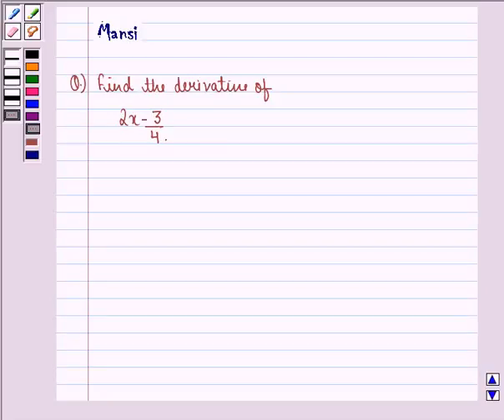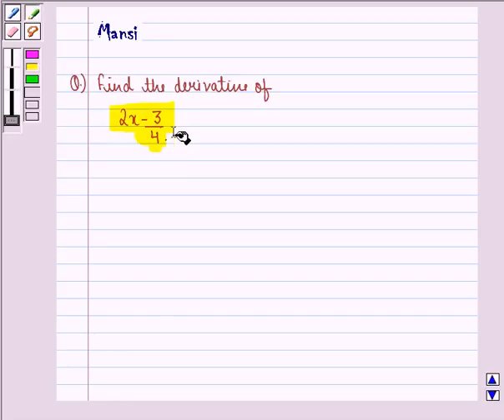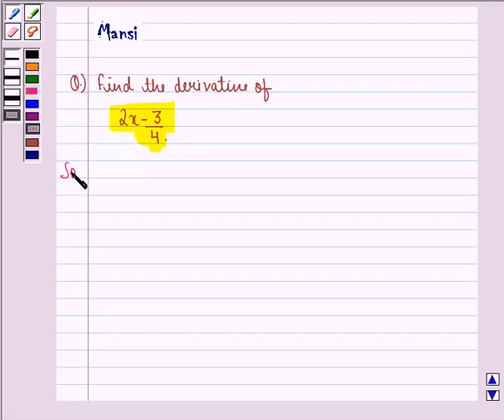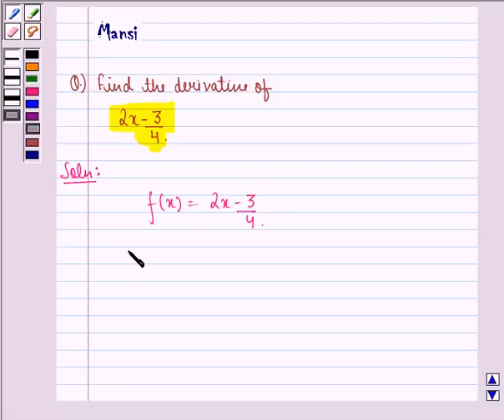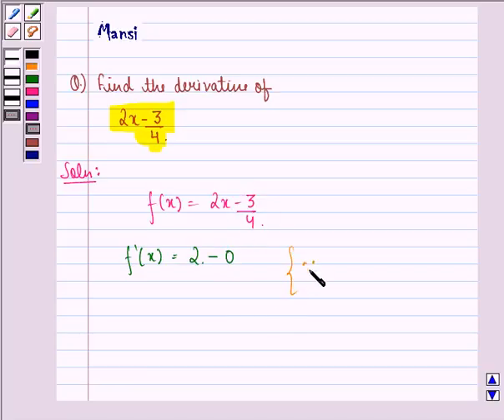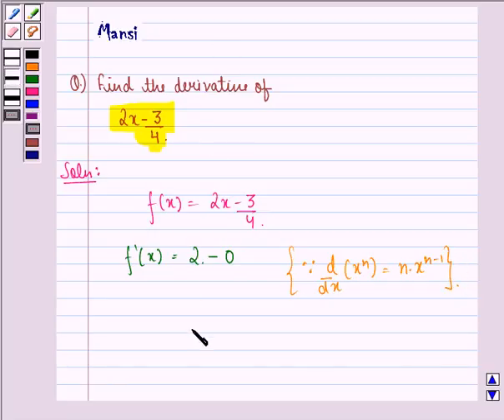Maths XI NCERT 13 13 2 9i